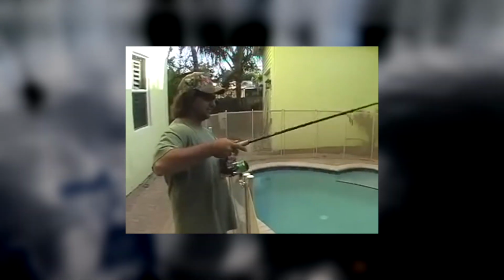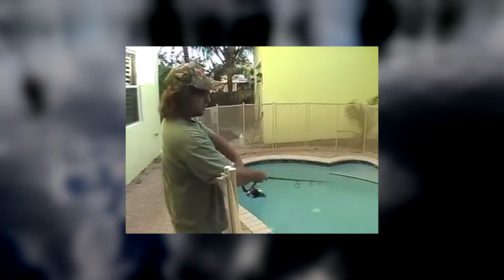How To Catch Big Fish, Seriously - Lunkerdog Q&A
So you think you want to catch big fish? Watch this video and you can also LEARN How To Tie A Spider Hitch Knot. Captain Jeff the Lunkerdog has been fishing these waters for over 40 years.